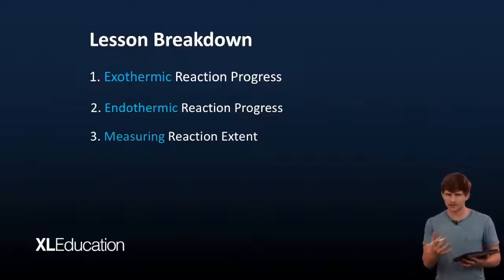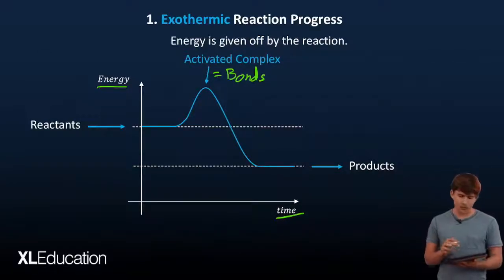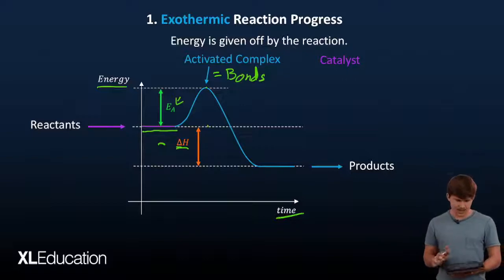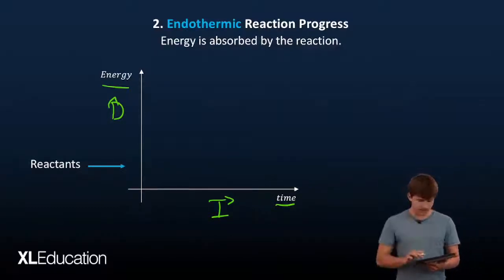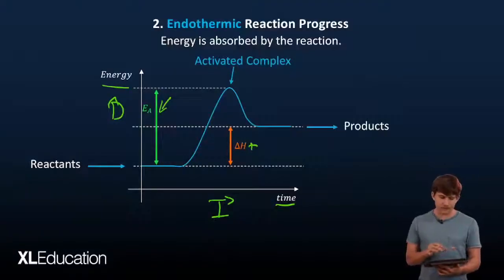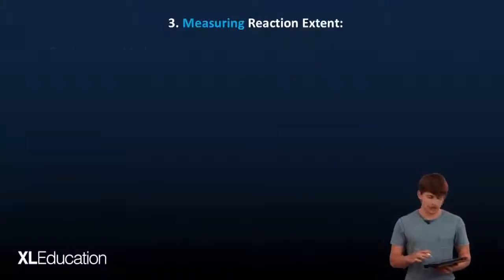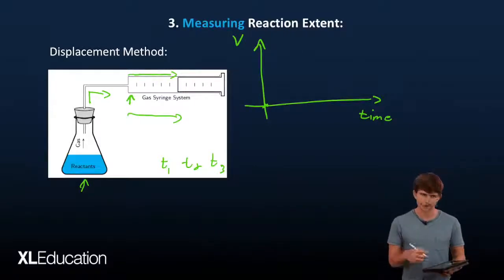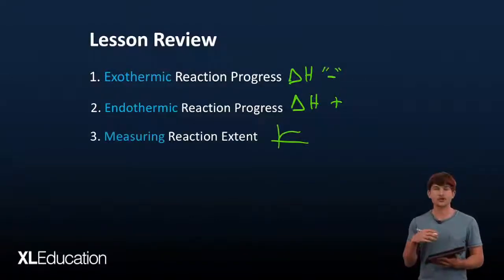Reaction Progress and Extent of Reaction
Quick overview of the concepts and the graphs representing the progress of a reaction (energy profile) and the extent of reaction (typically measured against time)